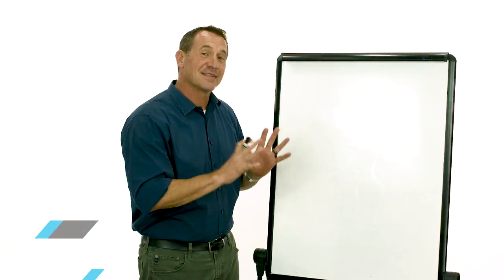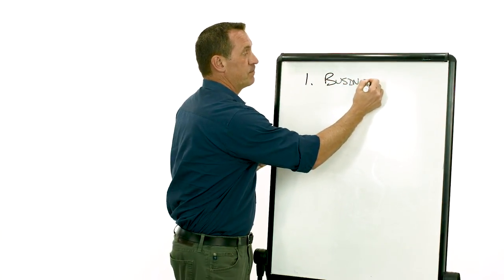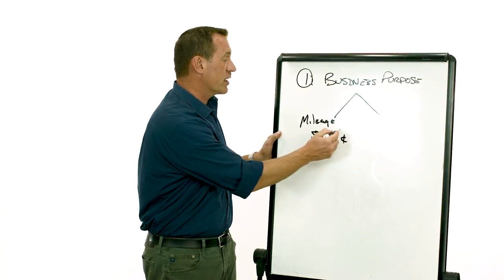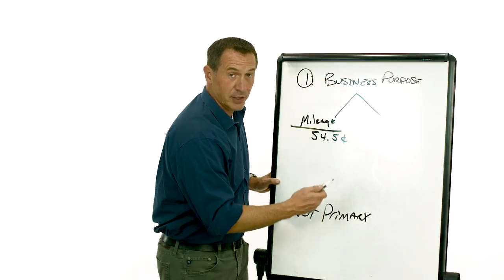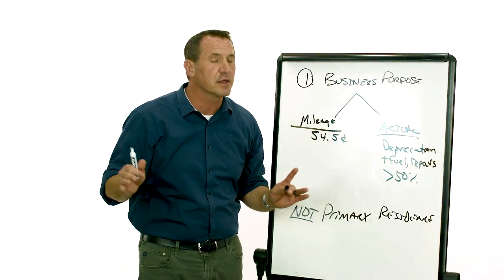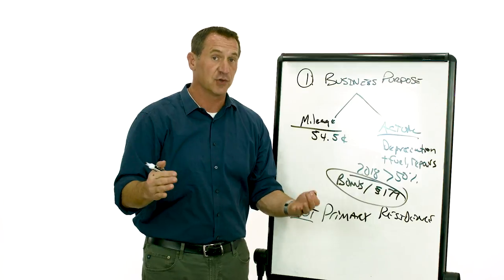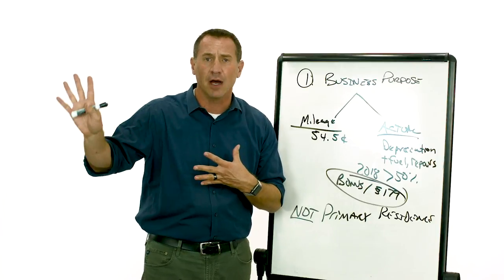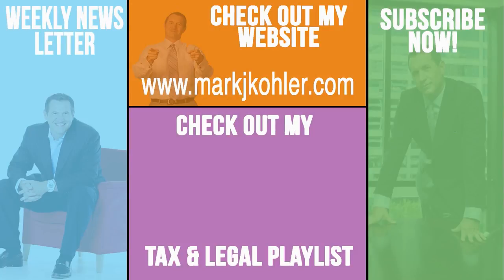Can You Write-Off RVs While Traveling? | Mark J Kohler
Traveling in an RV for your business? Great! Watch this video to learn how you can write-off your expenses while traveling across the country in your awesome RV.

If you need Tax help you can trust, check out my Certified Tax Advisor Network